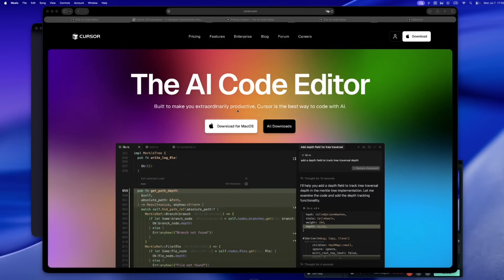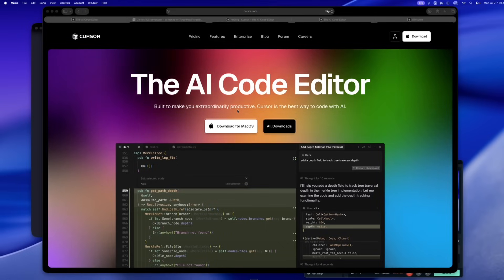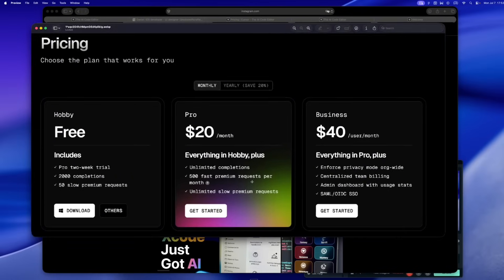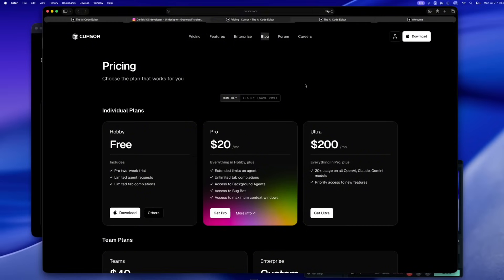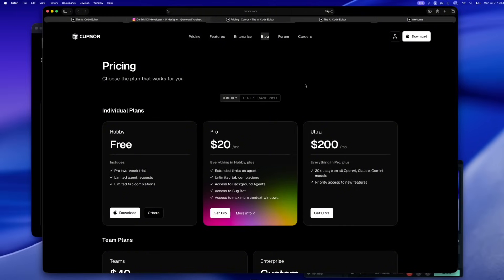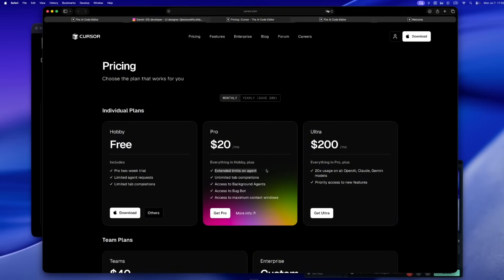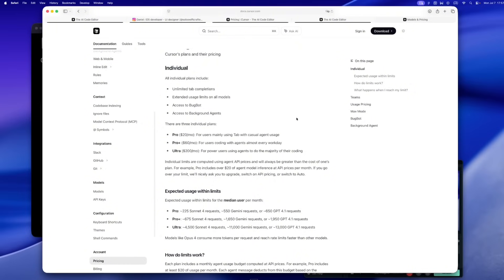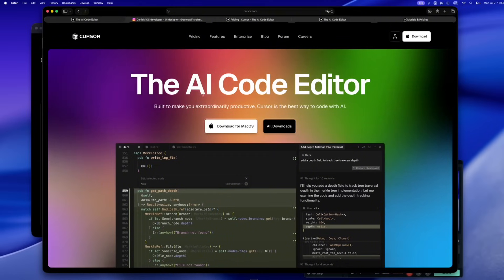The $20 Coding Era Is Over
So yeah… the golden era of $20/month AI dev tools? It’s done.

In this video, I break down what happened to affordable coding plans like Cursor’s — the quiet plan removals, the confusing pricing shifts, and what it actually feels like to be a solo dev in 2025 trying to build with AI every day.

This isn’t a rant — it’s a reality check. If you’ve been feeling the vibe shift too, you’re not alone.

📌 Tools mentioned: Cursor, Claude Max
💬 Drop a comment — what tools are working for you right now?
👋 I’m Daniel — I build iOS apps solo with SwiftUI, Xcode, and a lot of AI help. If you’re into indie dev life, creative tools, and honest build-in-public vibes, this is the place.